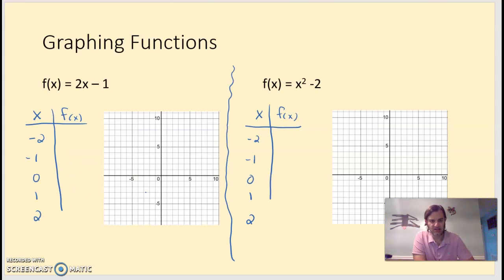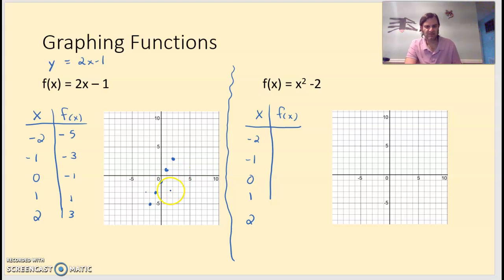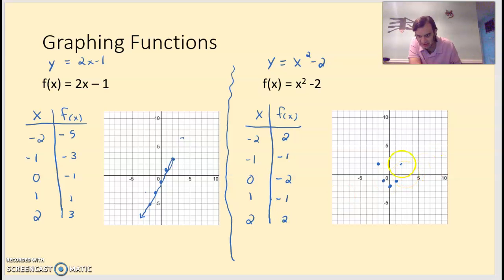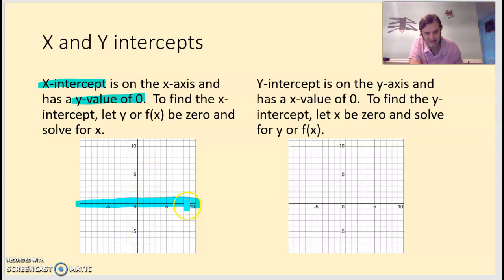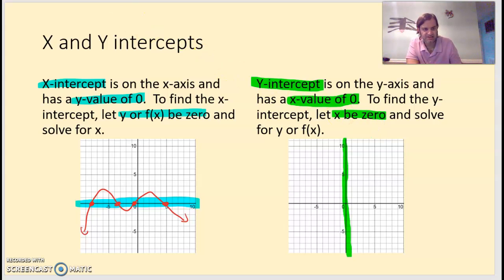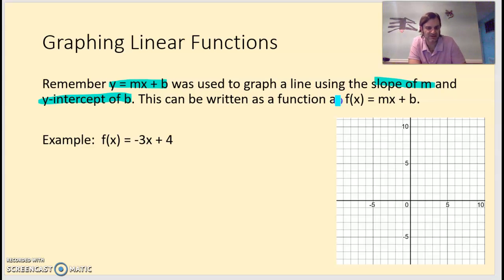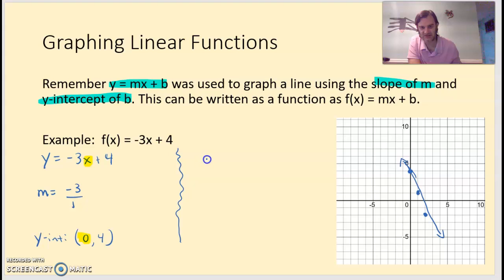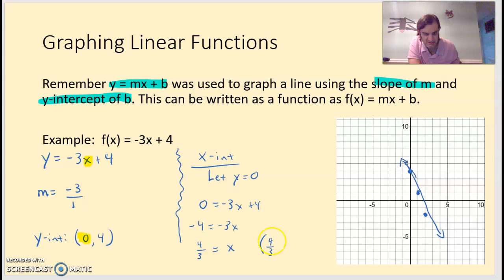Graphing Functions General Review